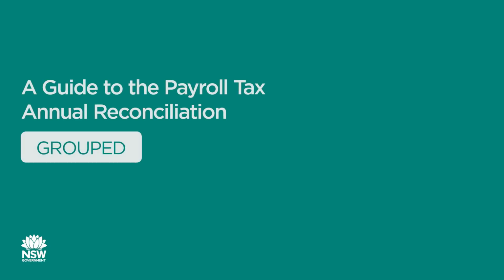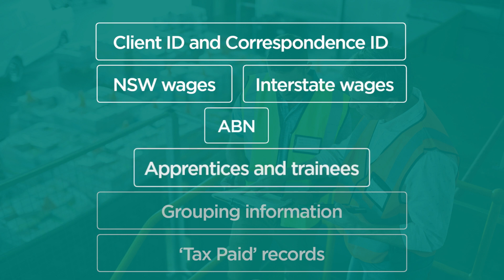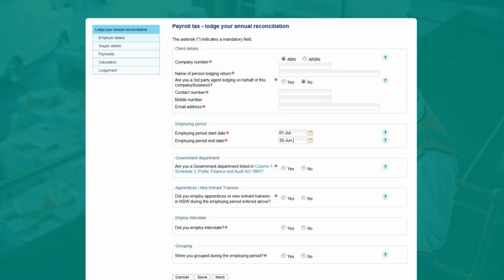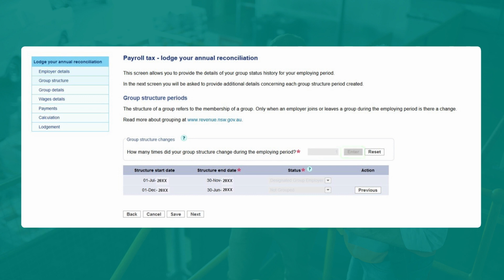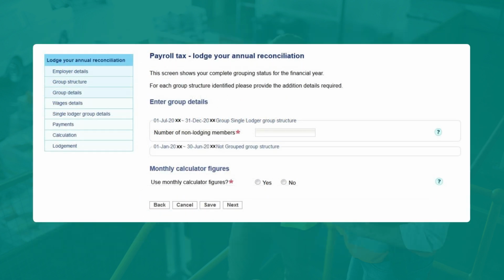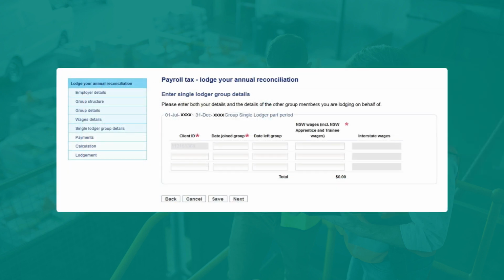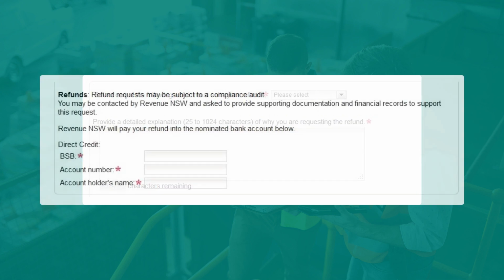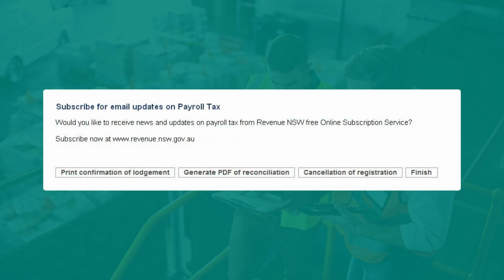Reconciling your 2018 Payroll Tax: Grouped companies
If payroll tax grouping applies to your business here is a guide to help you complete your Payroll Tax Annual Reconciliation lodgement for grouped companies.